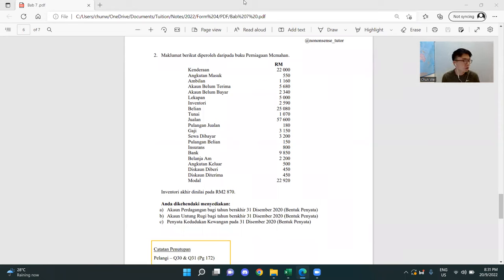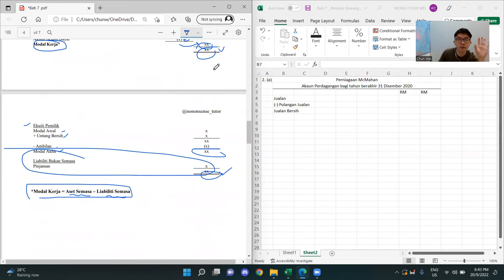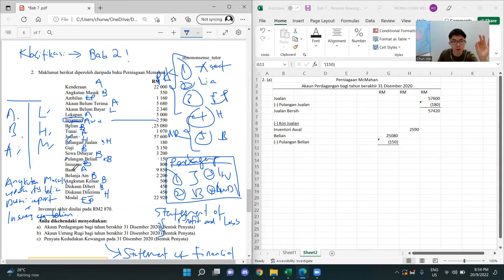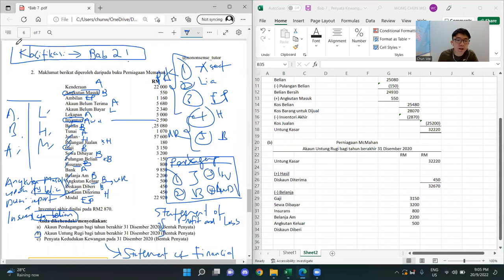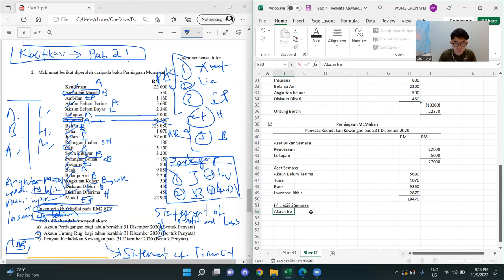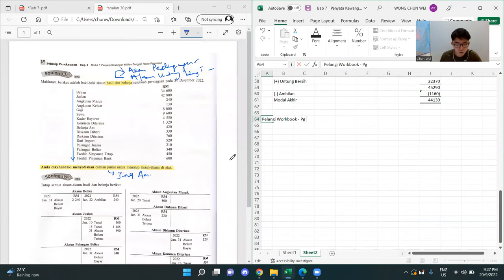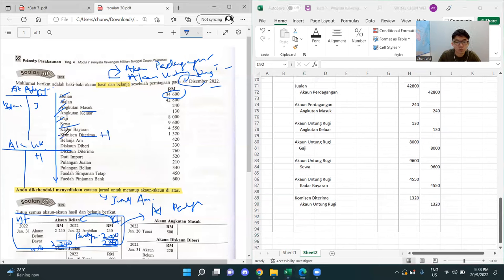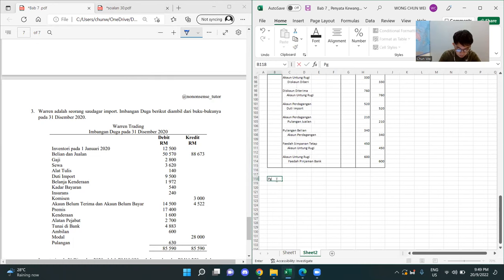[KSSM/SPM] Tingkatan 4 Prinsip Perakaunan - Bab 7 : Penyata Kewangan Tanpa Pelarasan (Part 2)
Penyata Kewangan Tanpa Pelarasan:
Akaun Perdagangan dan Untung Rugi (APUR)
Penyata Kedudukan Kewangan (PKK)